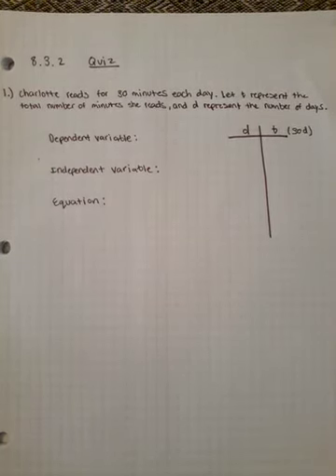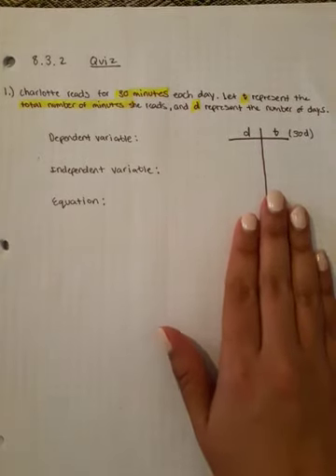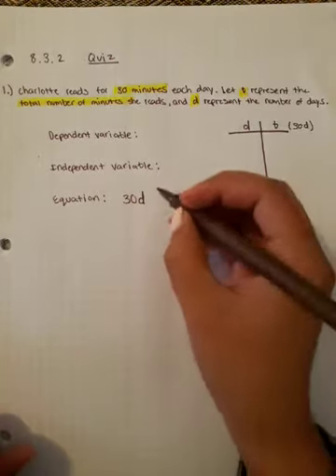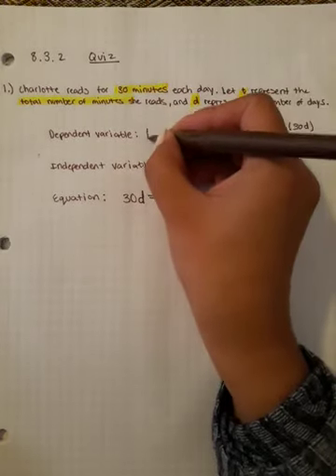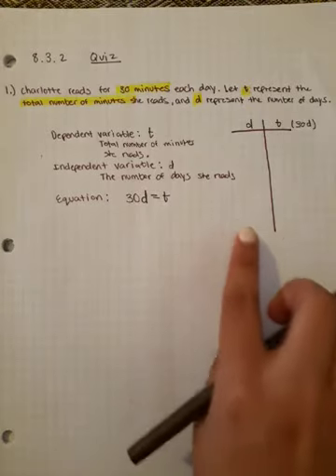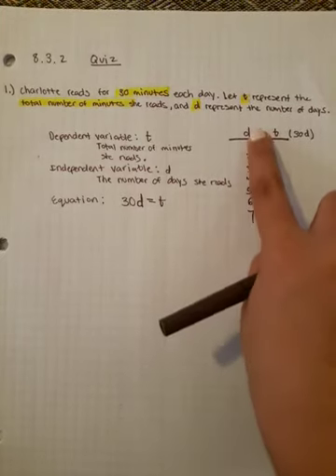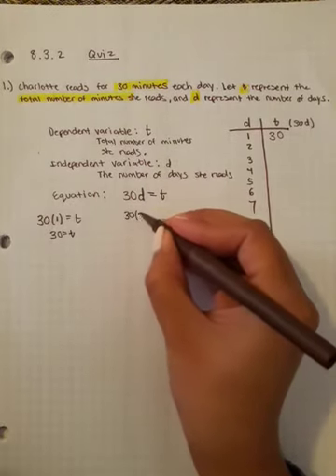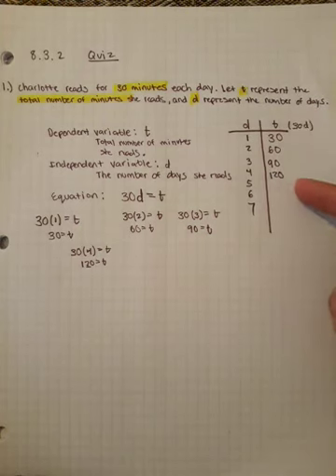8.3.2 quiz help